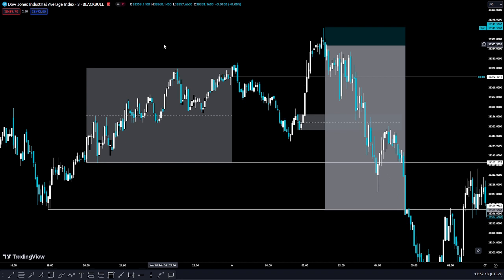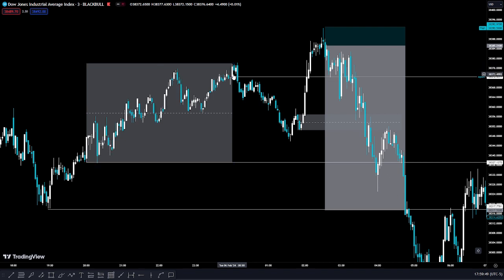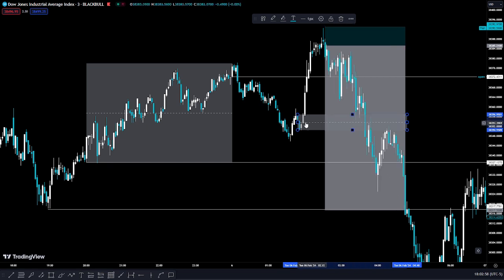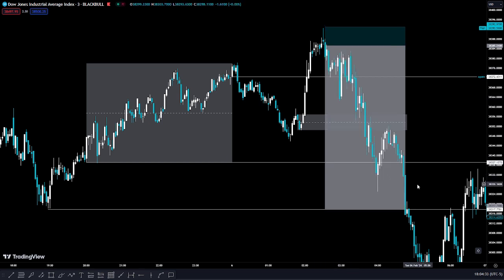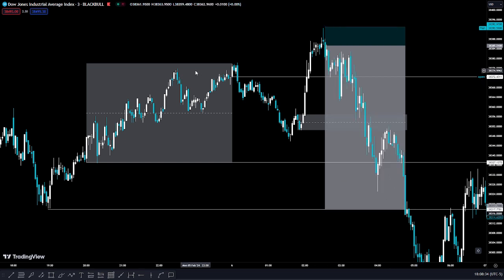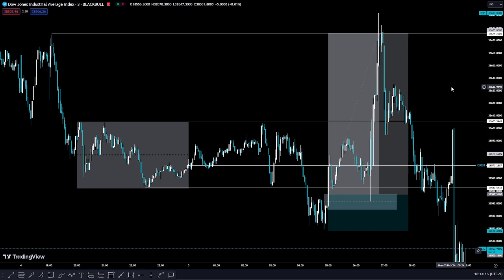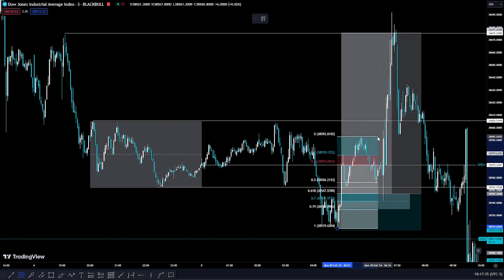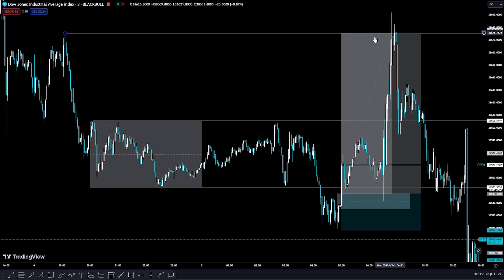The ultimate printing money machine set-up in forex